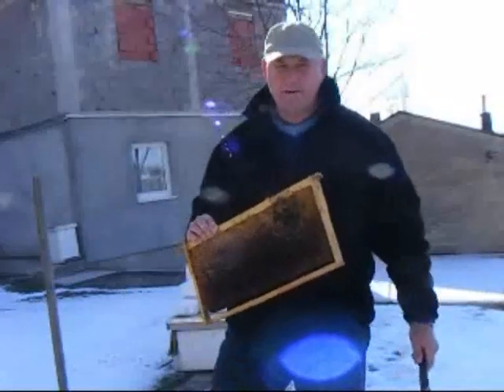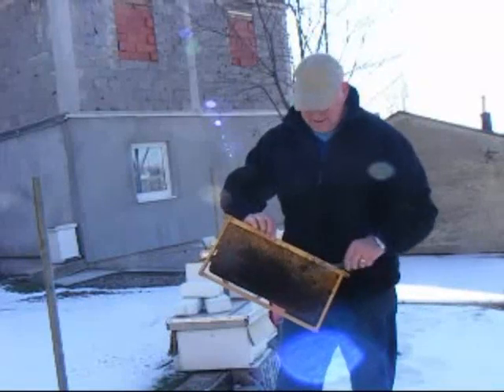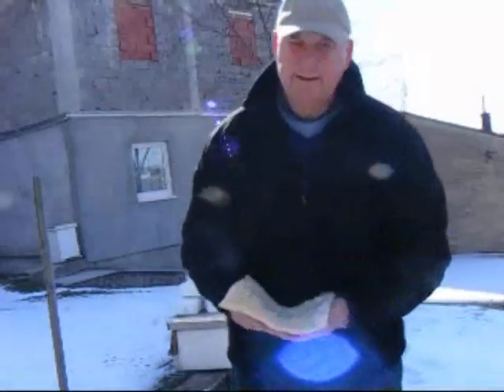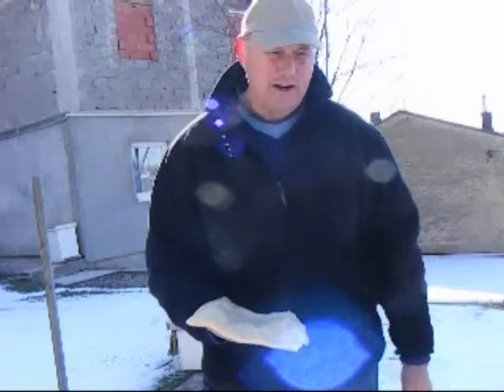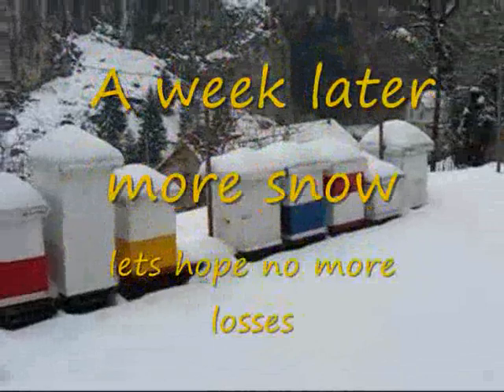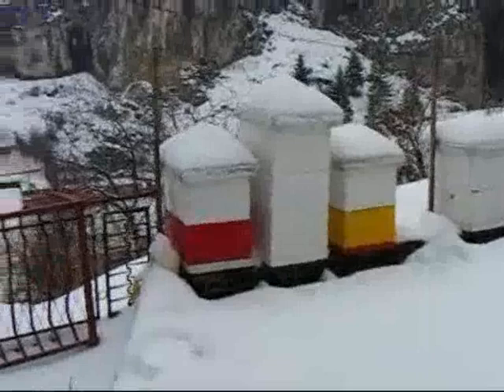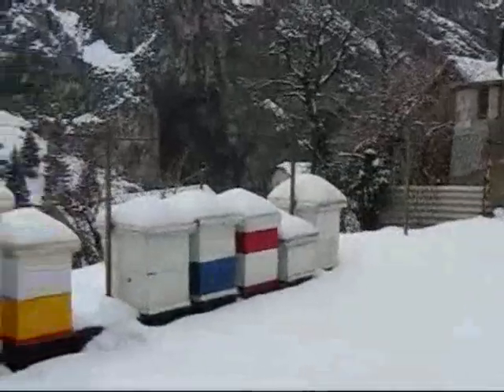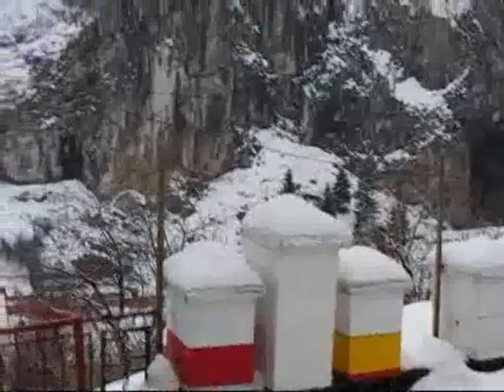Three long weeks in winter .wmv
Three weeks of harsh weather with a 4-day break in the middle in Sarajevo does not help where the Bees are concerned. The hives were 9 in number before the break and this film shows a loss of 3 of these 9 and the subsequent action taken.